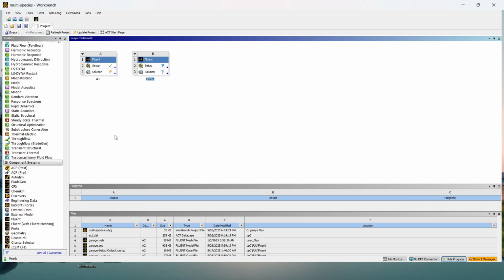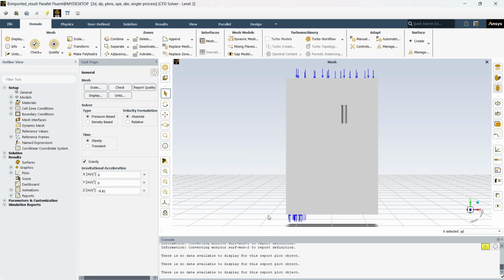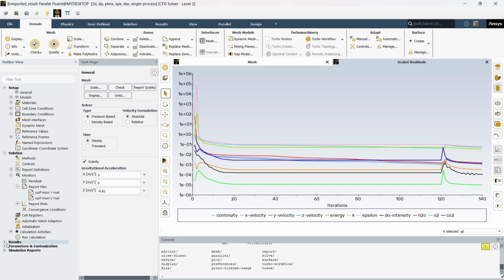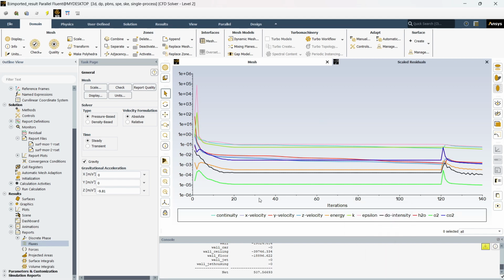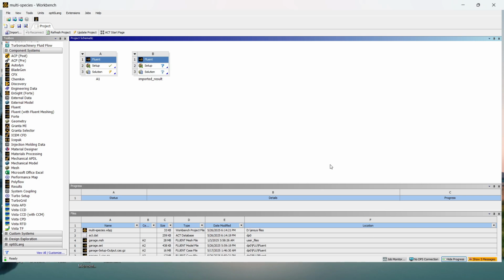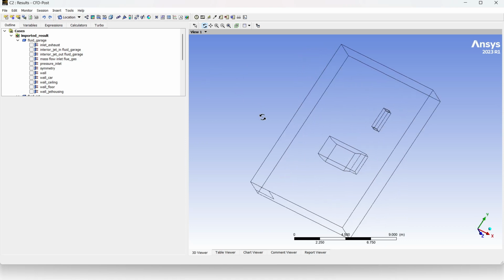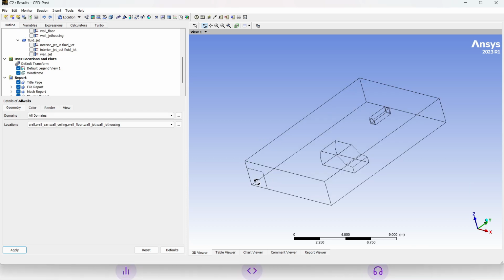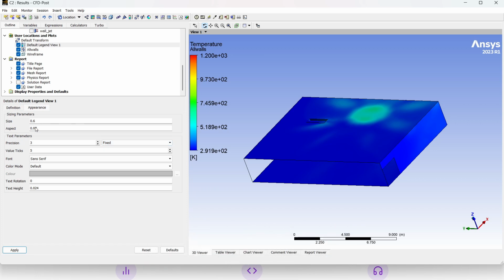ANSYS Fluent: Visualize Your Results Like a PRO! | Part 7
Welcome back! I’m Mohammadreza Teimouri, a mechanical engineer, and in this part, we dive into the powerful post-processing tools available in ANSYS CFD-Post.

In this video, you'll learn how to:
✅ Import Fluent results into ANSYS Workbench
✅ Link solution data to CFD-Post
✅ Create and manage Surface Groups for easier wall analysis
✅ Apply Temperature Contours to grouped surfaces
✅ Customize the Legend display for clearer, presentation-ready visuals
✅ Check residuals, monitors, and fluxes for better convergence judgment

These techniques are essential for visualizing and interpreting your CFD results more effectively.

📽️ Whether you're a student, researcher, or professional, mastering post-processing tools will elevate the clarity and accuracy of your simulations.

📥 Download files: [Insert file/resource link if any]